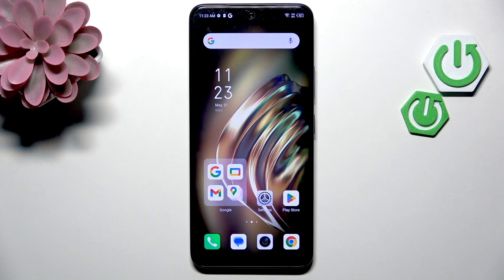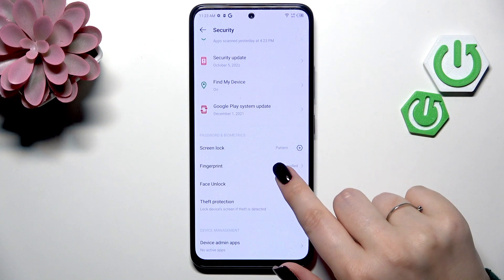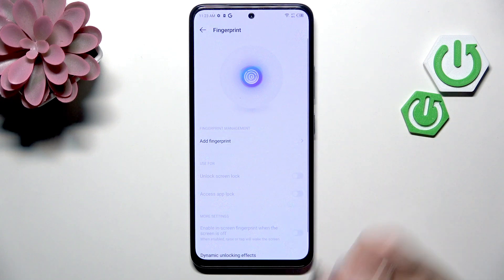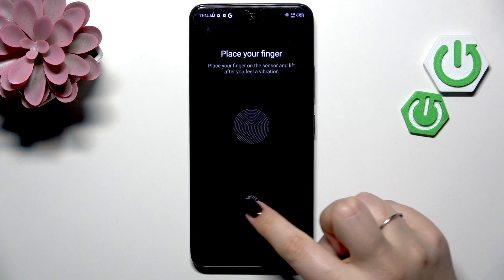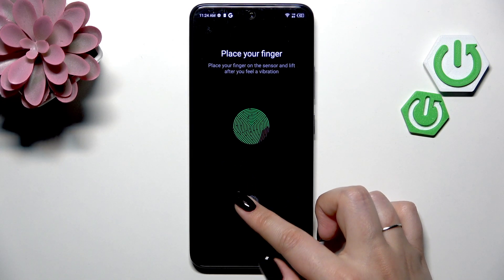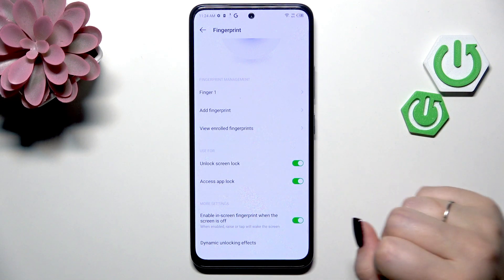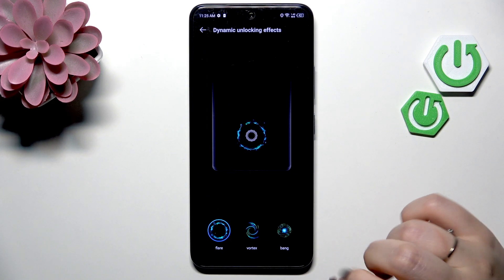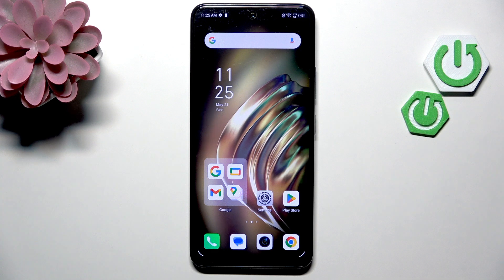INFINIX Zero X Pro – How to Add Fingerprint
Want to make your INFINIX Zero X Pro more secure and easier to unlock? In this video, you’ll learn how to add a fingerprint to your INFINIX Zero X Pro step by step. We’ll show you how to find the fingerprint settings, set up your screen lock, and register your fingerprint for fast and secure access. You’ll also see how to customize fingerprint options, rename or remove fingerprints, and choose different unlocking effects. Follow along to set up fingerprint unlock on your INFINIX Zero X Pro and enjoy a smoother, safer experience.

How to add fingerprint on INFINIX Zero X Pro?
How to set up fingerprint unlock on INFINIX Zero X Pro?
Where are fingerprint settings on INFINIX Zero X Pro?

0:00 Introduction
0:07 Open Settings and Find Security
0:20 Access Fingerprint Settings
0:32 Set Up Screen Lock
0:49 Add Fingerprint – Step by Step
1:28 Finish and Manage Fingerprints
1:53 Customize Fingerprint Options
2:22 Test Fingerprint Unlock